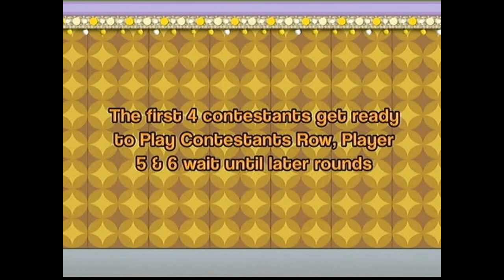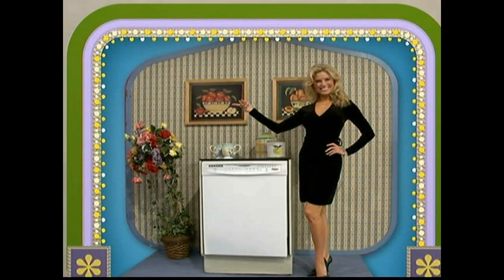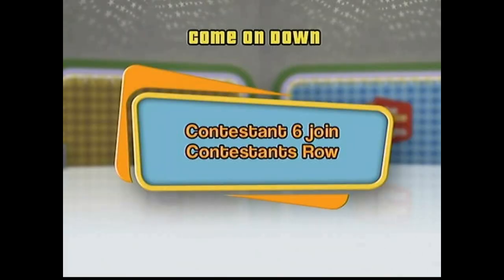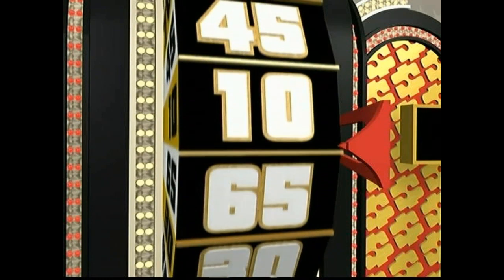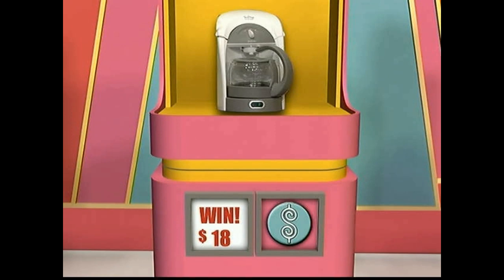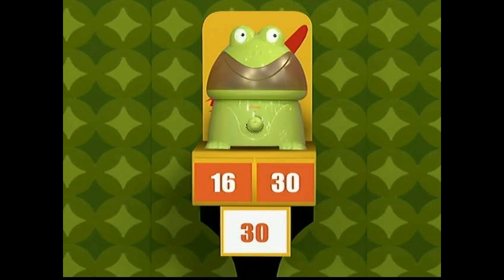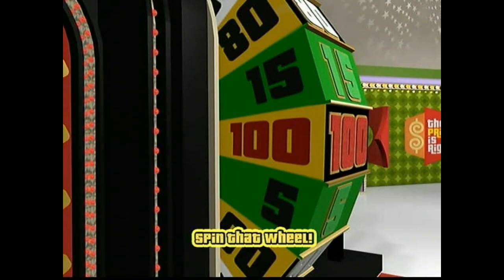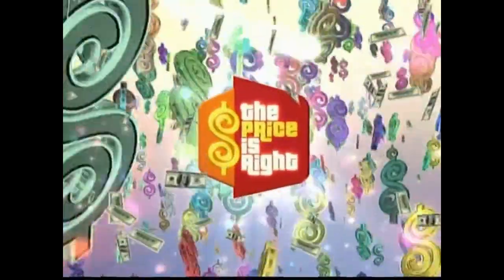The Price is Right 2nd Edition DVD Game Season 2 Episode 41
were Episode 41 of The Price is Right 2nd Edition DVD Game in Season 2.